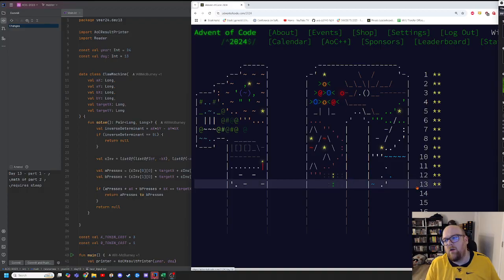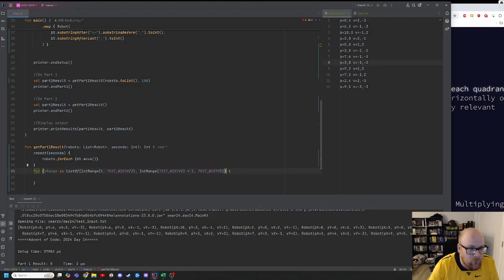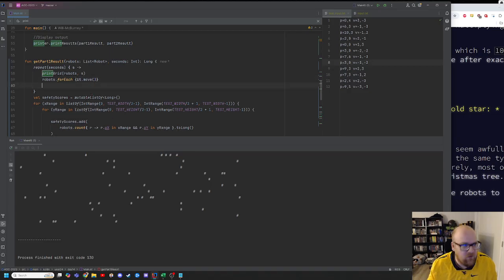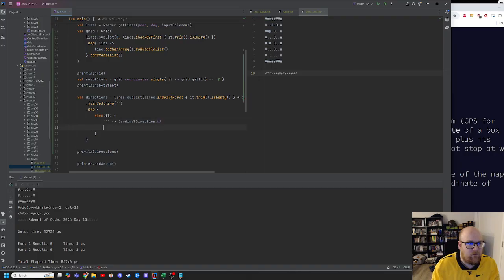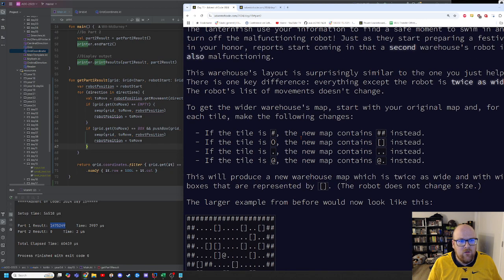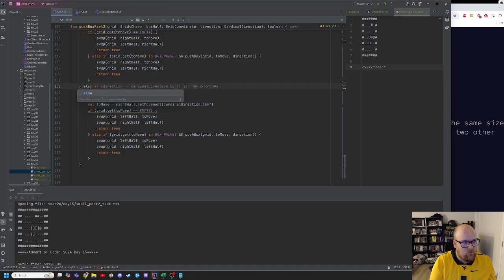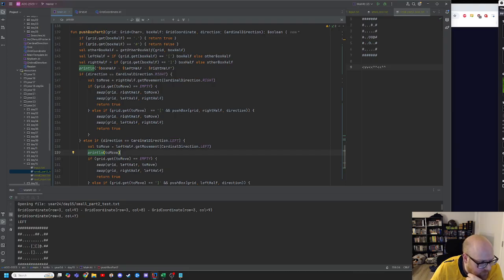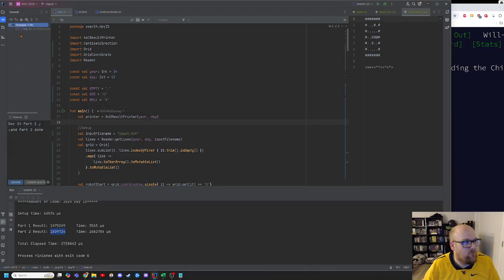Advent of Code: Catch-up Day 14-15